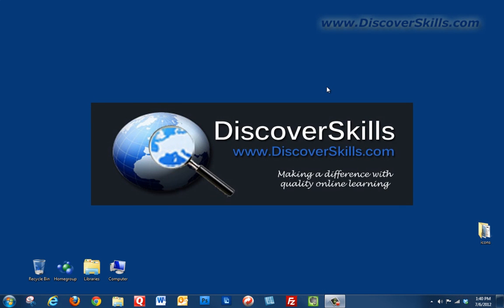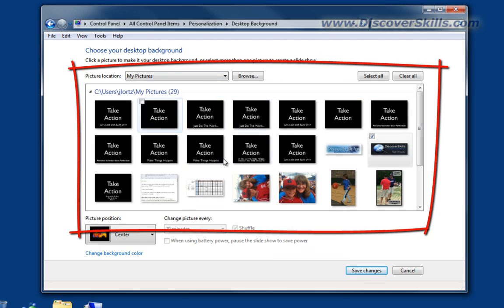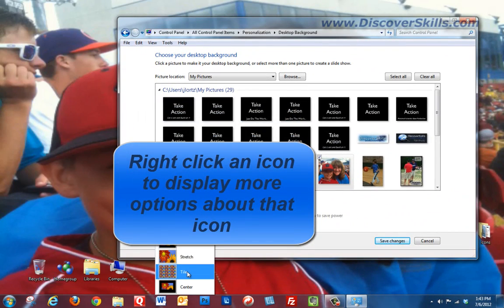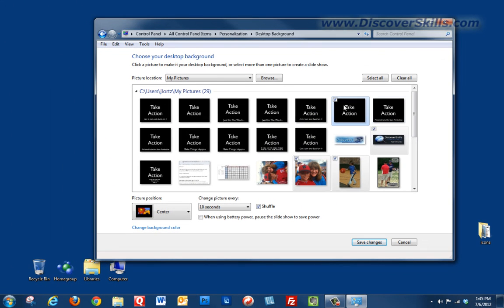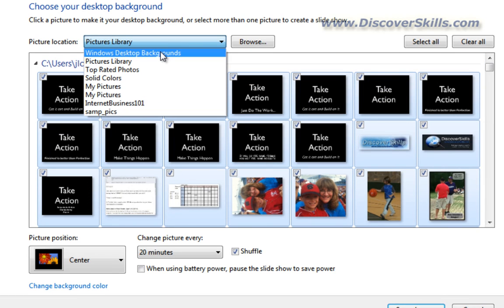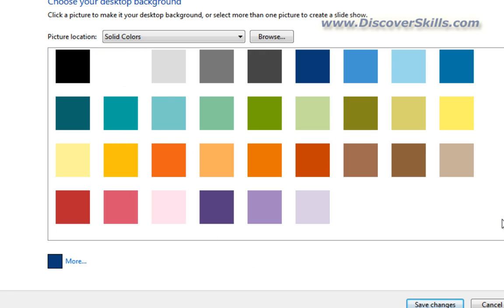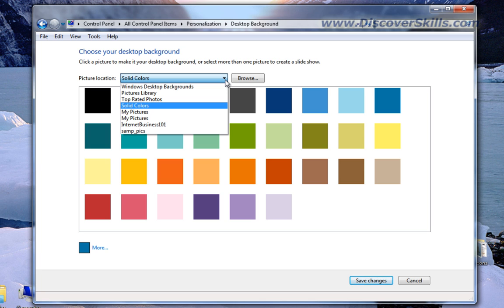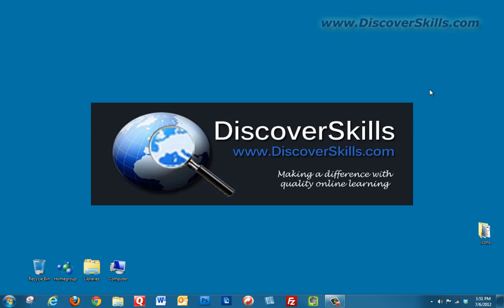How to Change the Windows 7 Desktop Background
- In the seventh video of the series I'm calling "Taking Control of your Windows Desktop", I show you how easy it is to change the Windows 7 Desktop Background.

Although a solid color background often makes it easier to see icons, it can be fun to have pictures on your desktop. And with Windows 7, you can even choose multiple pictures and have them cycle through as your background every so many minutes, seconds, or hours.